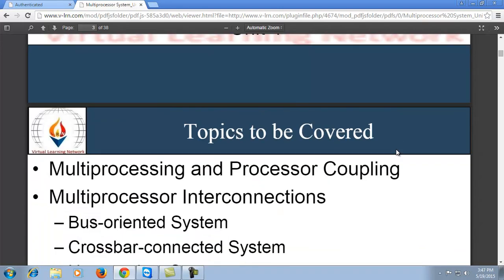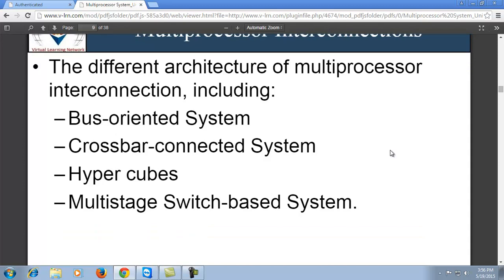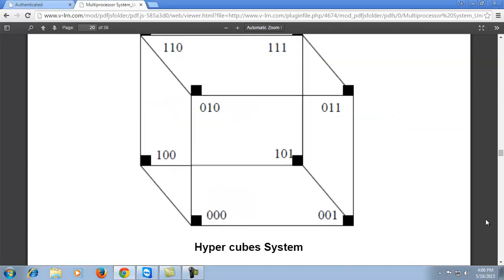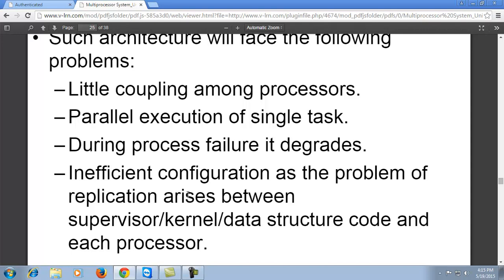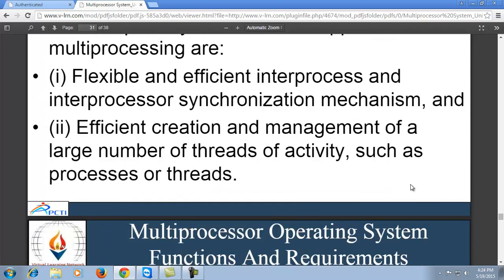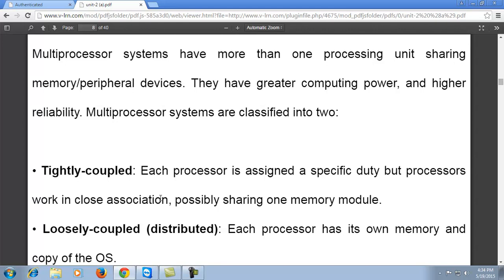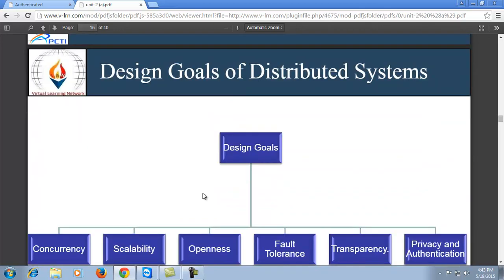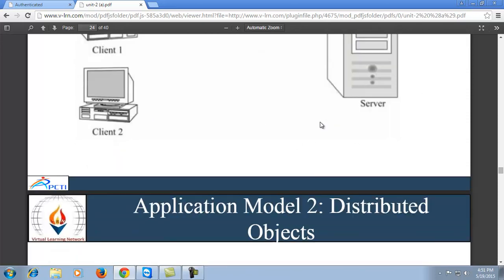MCS041-Block 3-Unit 1 & unit 2a